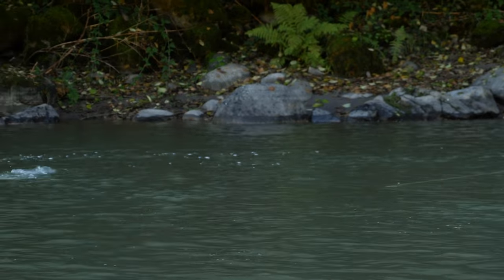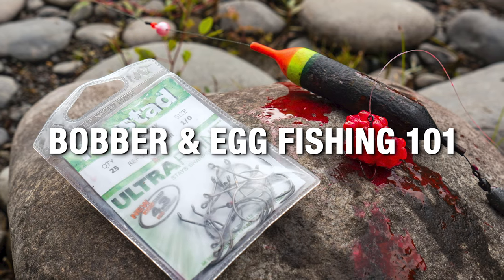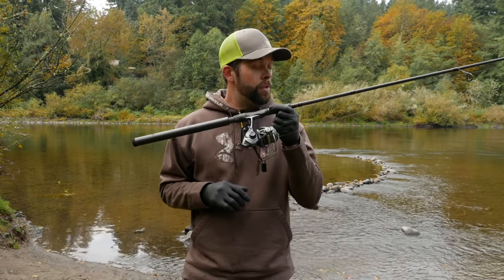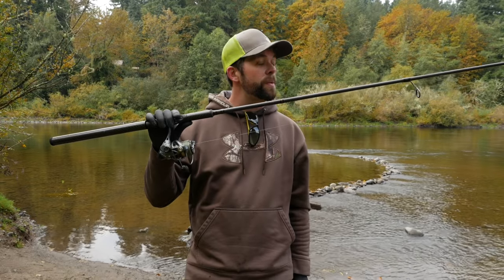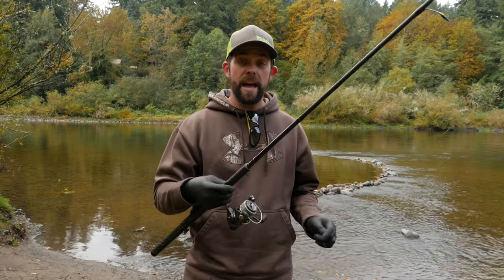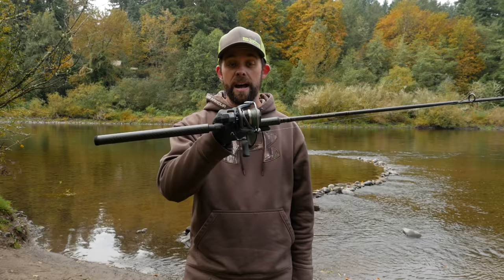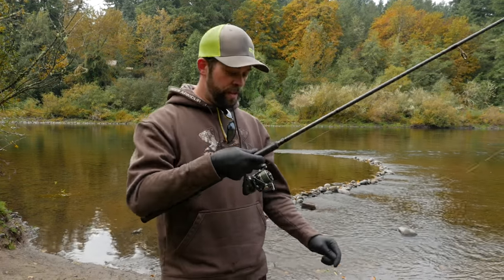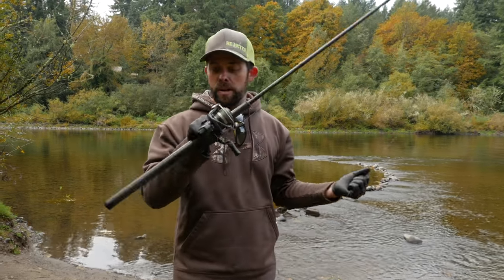FLOAT FISHING 101 - Bobbers & Eggs For Salmon, Trout, & Steelhead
Bobber or Float Fishing 101, we're breaking it down to the basics and some killer advanced tips in this salmon fishing tips and tricks video! Do you wanna learn how to catch salmon, trout, or steelhead on bobber and eggs, or any other bait for that matter? You found the right video! In this video were out with Kevin Gray of Addicted Fishing and were talking float fishing! Kevin breaks down the setup from start to finish. He takes you out on the river and teaches you how to fish the setup. See you guys on the river.

STAY ADDICTED! 🤘🎣